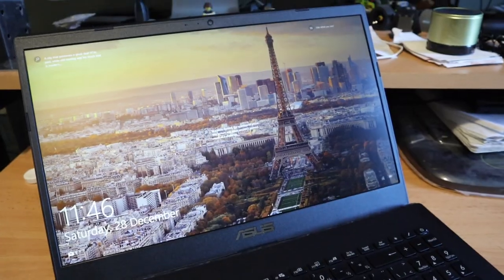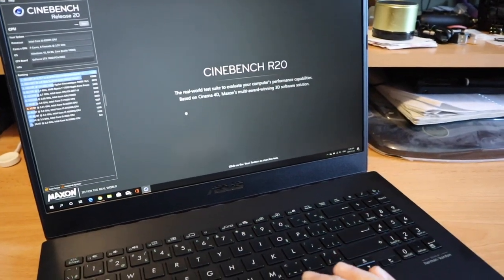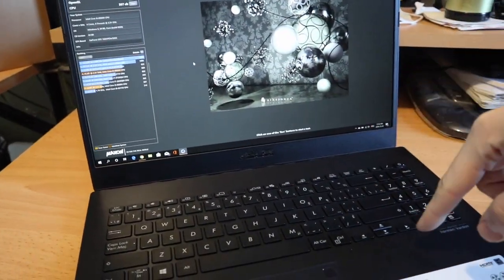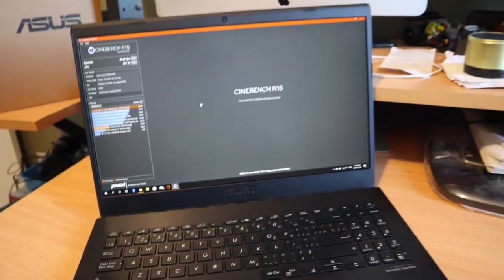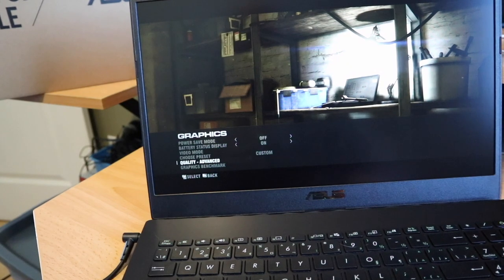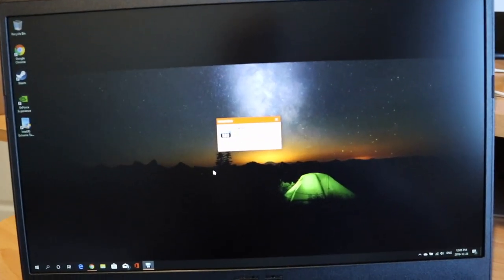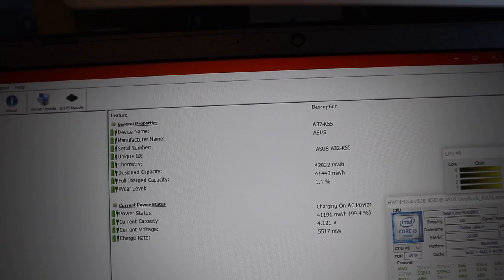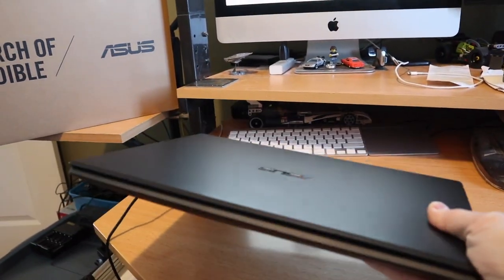A Slim GTX 1650 Laptop! ASUS Vivobook Pro K571GT Review - Netcruzer TECH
The Asus Vivobook Pro K571GT has a GTX 1650 4GB discrete video card, Intel Core i5 8300H 45W CPU, 8GB DDR4, and 512GB nVME SSD.  Impressive performance for money. ON SALE CANADA TILL JAN 2 2020
USA UK

Stabilized Action Cameras:
GoPro Hero 8 Black Hypersmooth 4K 60 Action Cam: USA UK CANADA
GoPro Hero 7 Black Hypersmooth 4K 60 Action Cam: USA CANADA

APS-C Sensor Cameras:
Canon M6 mirrorless camera: USA UK CANADA